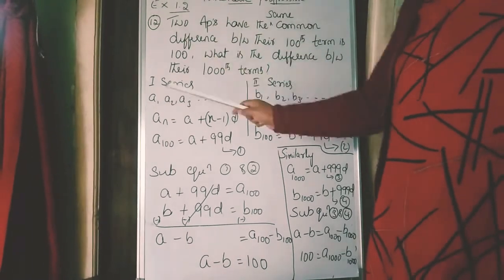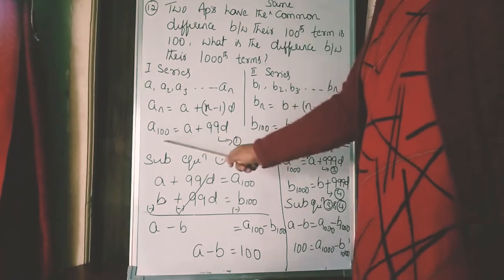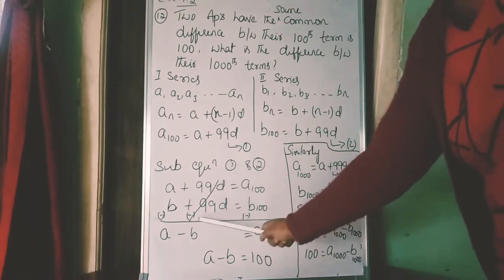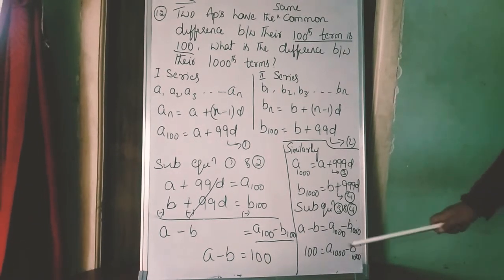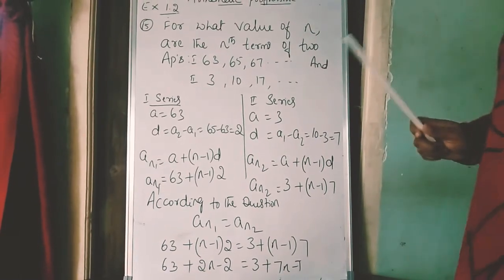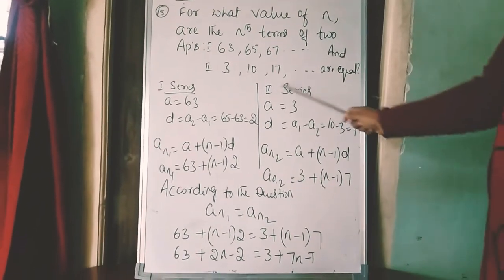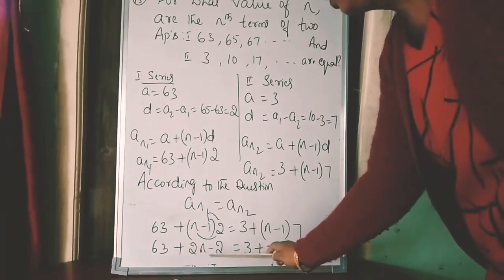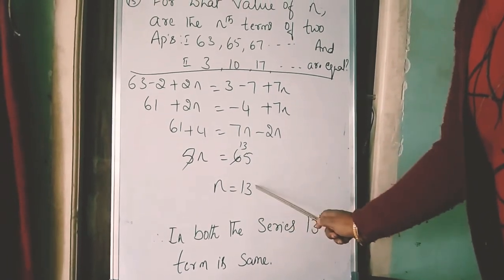Exercise 1.2 (12) and (15) Sum. II Arthimetic Progression